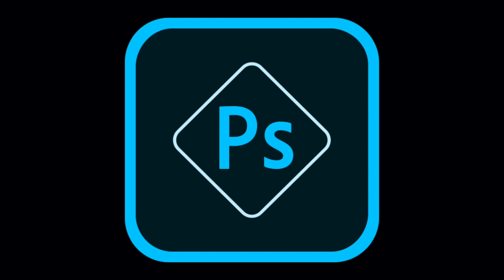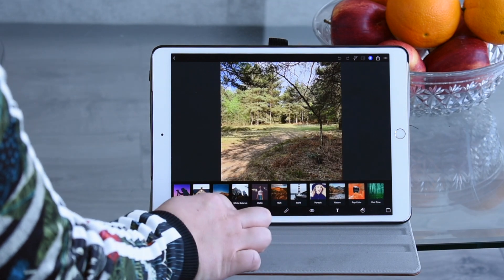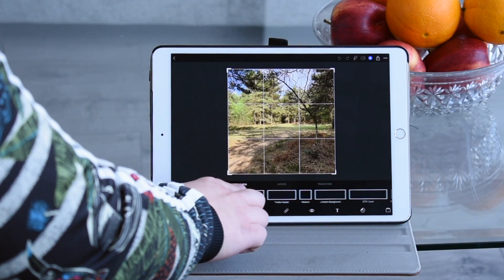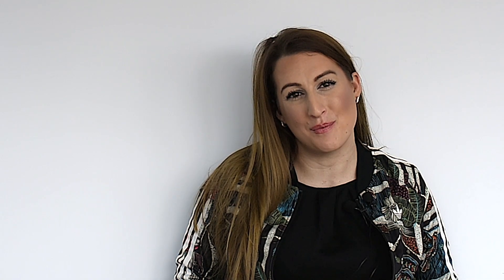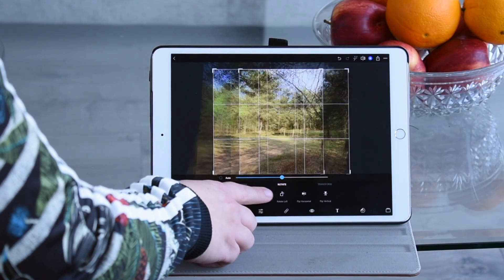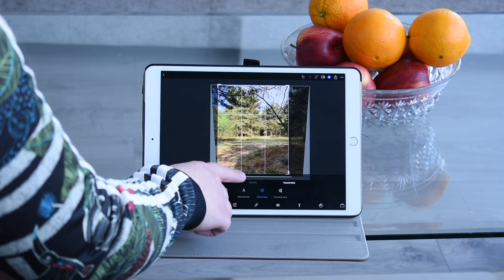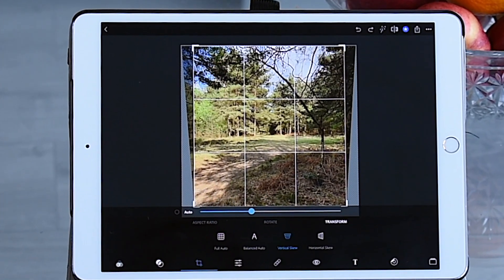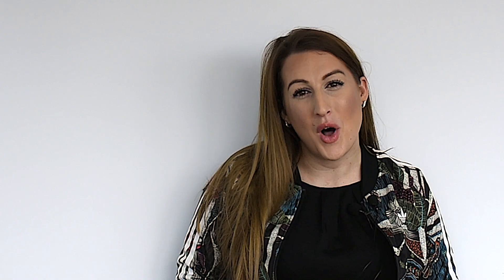A Guide to Photo Editing | Part 1 - Mini Series | Photoshop Express | Three Discovery 2020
An introduction into one of the many photo editors available to download from the App and Play Store.  Here's Kezia our Discovery Partner giving you her general approach on how she gets started with her photographs.  From cropping, using aspect ratio templates for tons of different social profiles, to correcting skewed images and even the use of the magic wand.

If you love this video, make sure to check out parts 2 and 3 to get all the tips you need to make the most of one of our favourite Adobe apps.

Even more Discovery:
Catch a daily live stream at 11am or 2pm -  three.co.uk